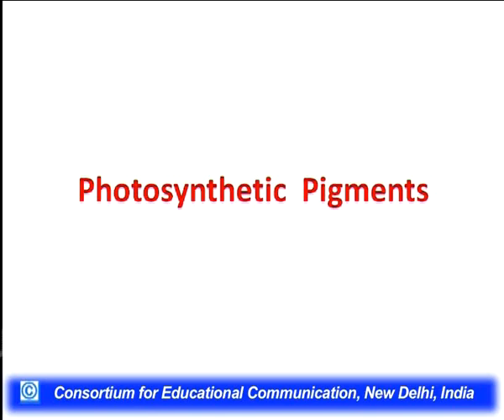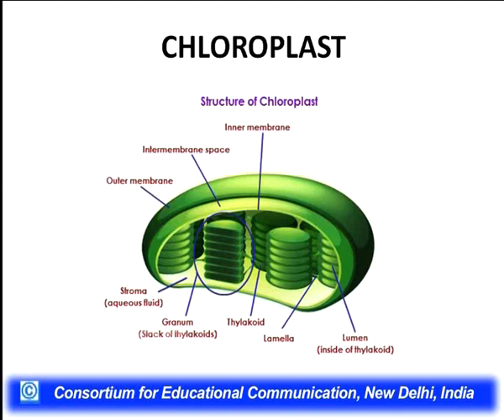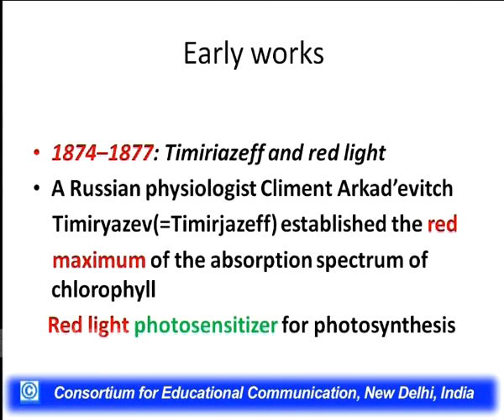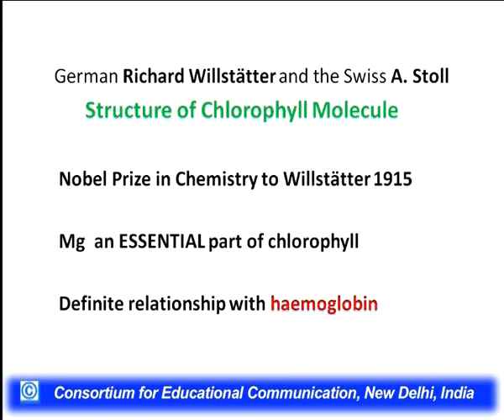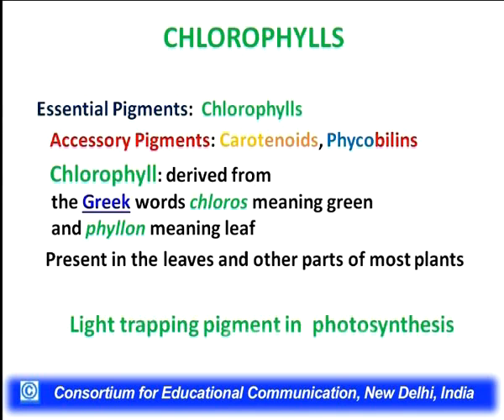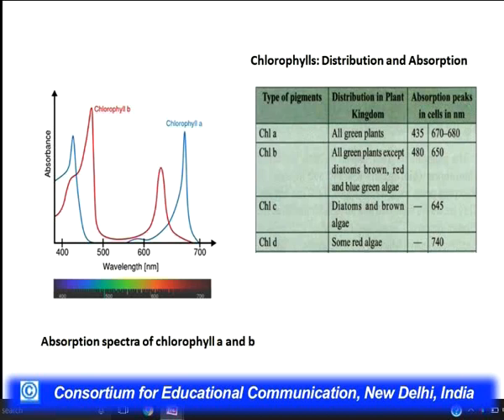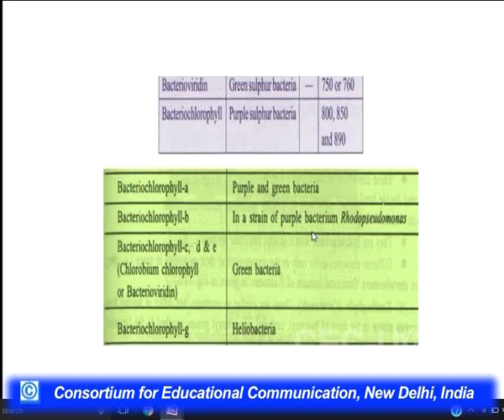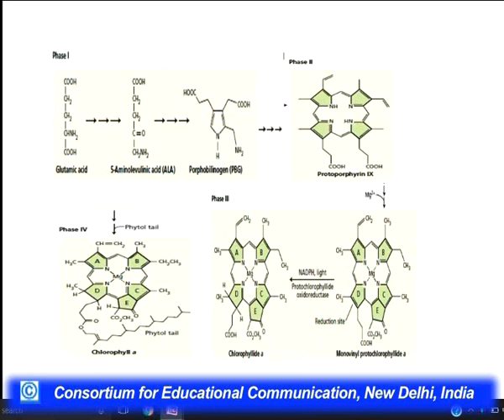Photosynthesis Pigments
This Lecture talks about Photosynthesis Pigments.